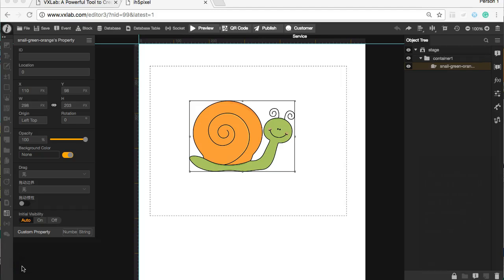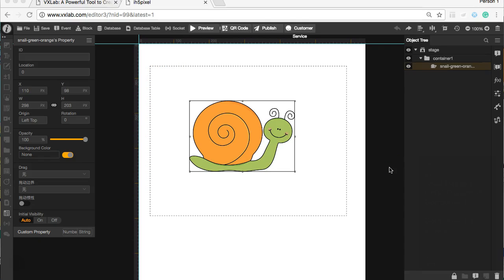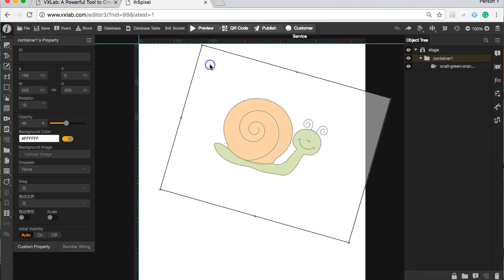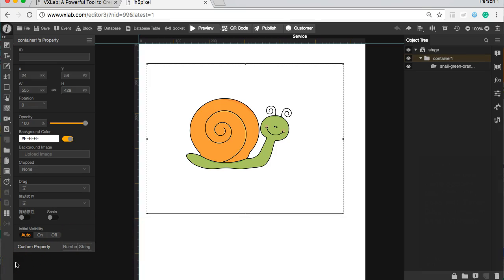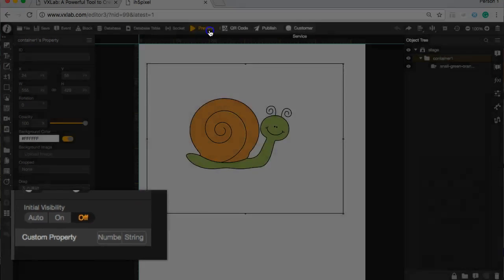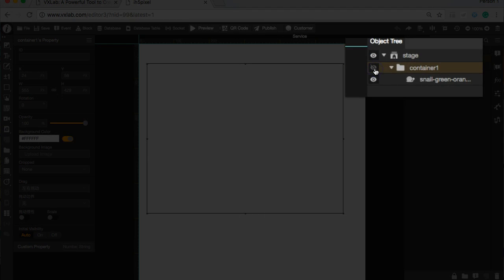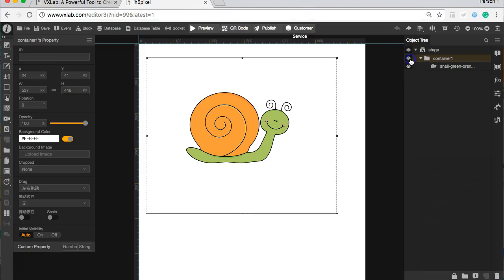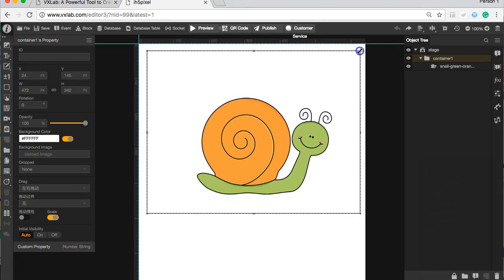Parent and Child Object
This video explains the relationship between a Parent Object and a Child Object.